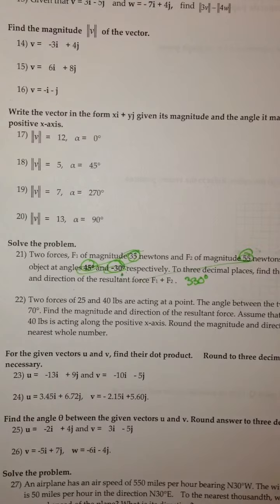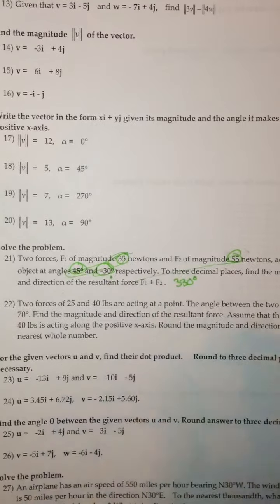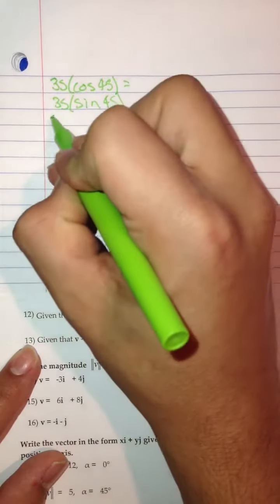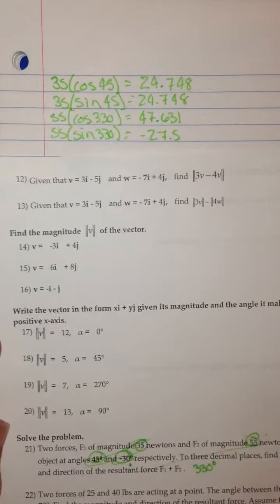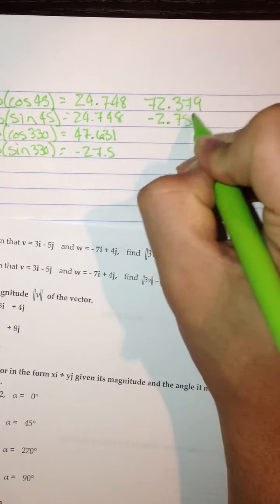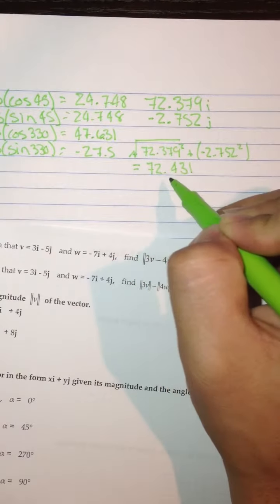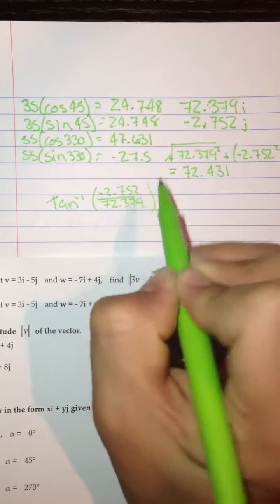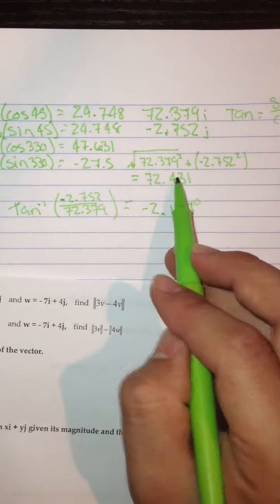Pre calc vectors hd